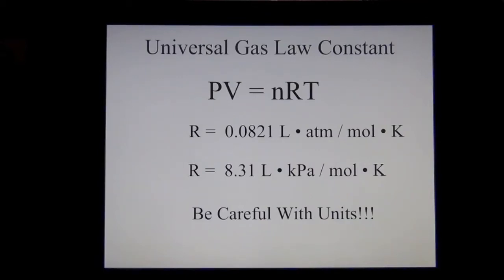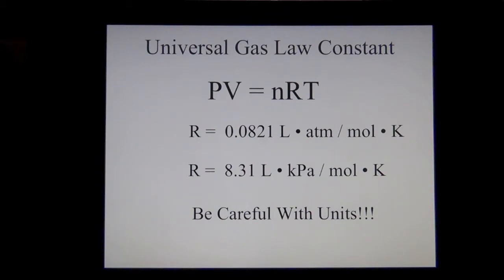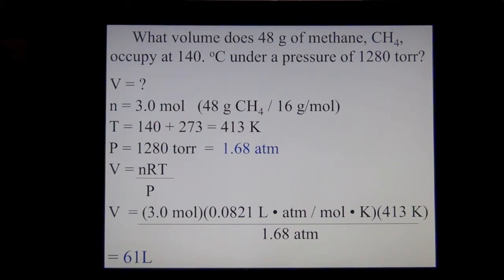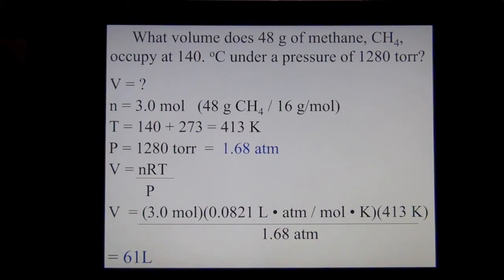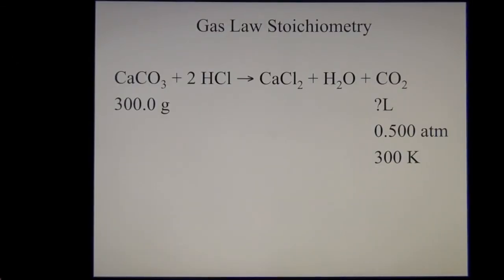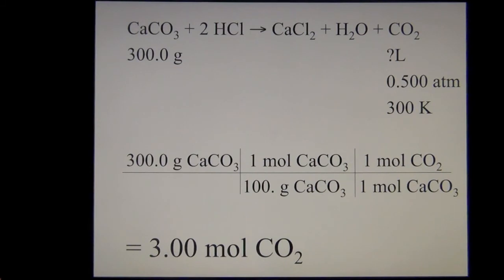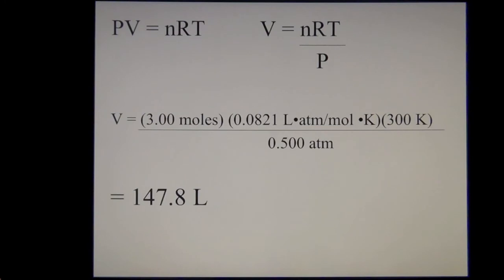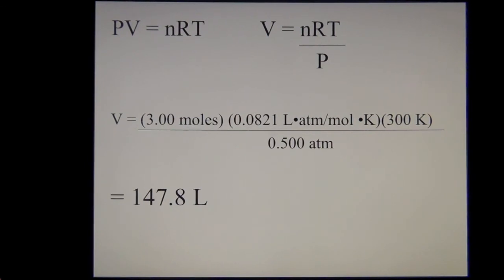Ideal Gas Law and Stoichiometry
Using the Ideal Gas Law to solve for the Volume of a gas at non STP conditions.